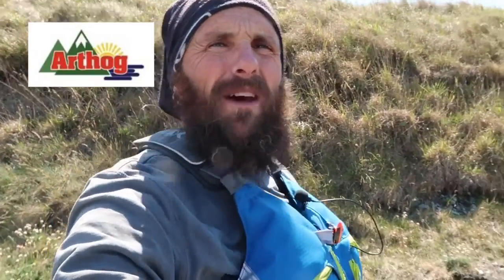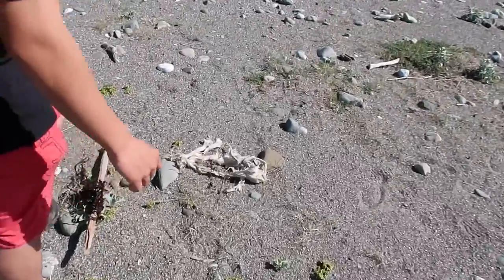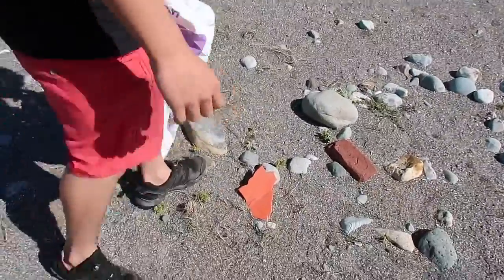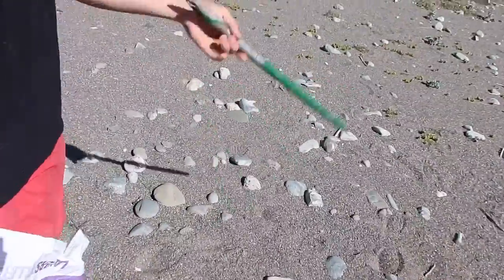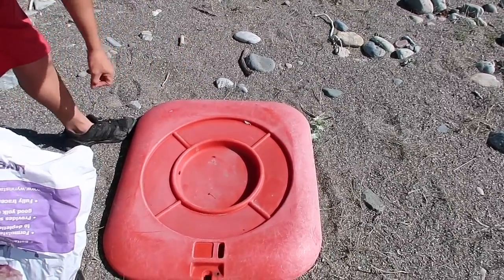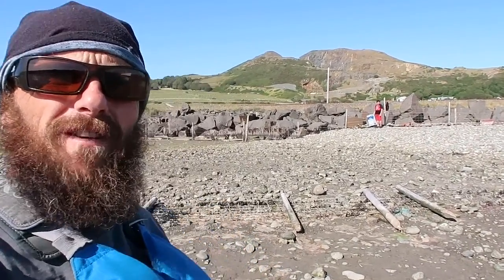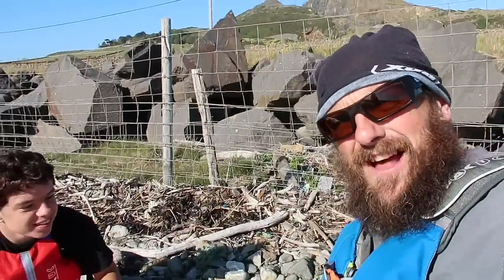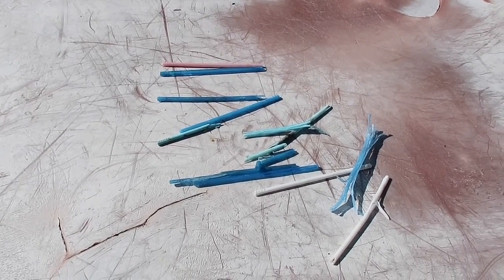Marine litter adventure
This vid is of a short canoe adventure to collect litter of the coast , the Science and facts are storytelling style, not wrong but the scientists out the will not like it ,but there will be a short follow up vid with all the facts and data that you will need ! We will look at the collected litter as well !